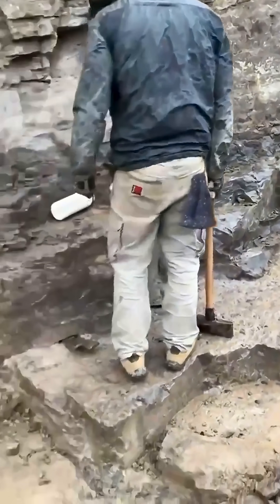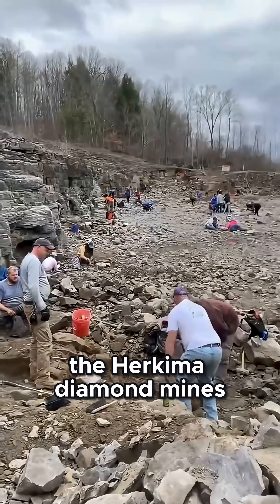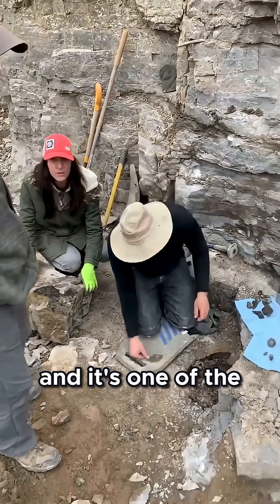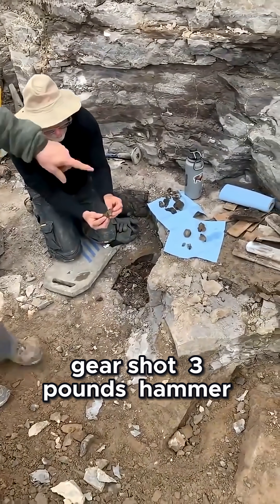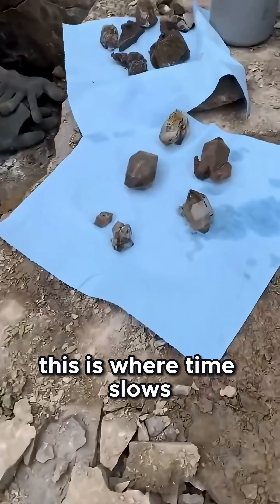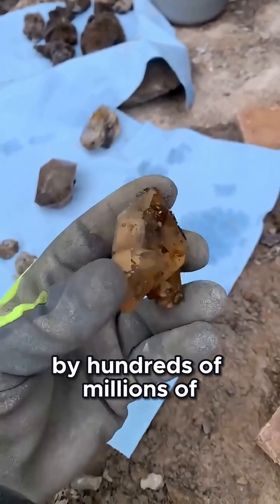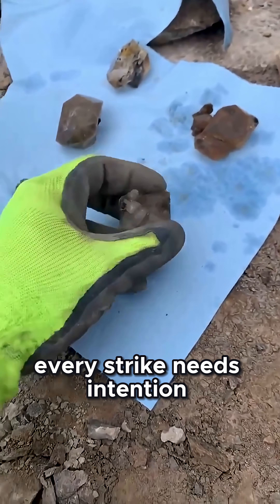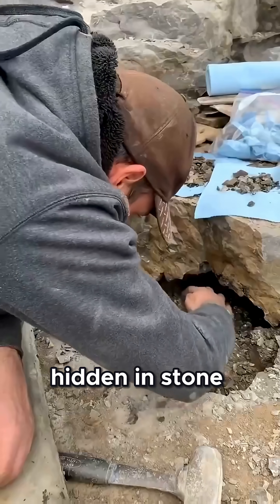How Nature Created These Flawless Crystals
Original Content Owners:
Video credit to @hardrockmineny on Instagram🎥📹
Scripted & re-edited by @BlueMileWavesStudio🎥📹